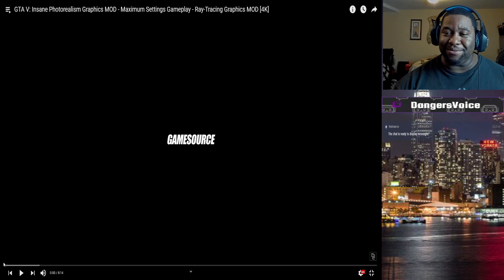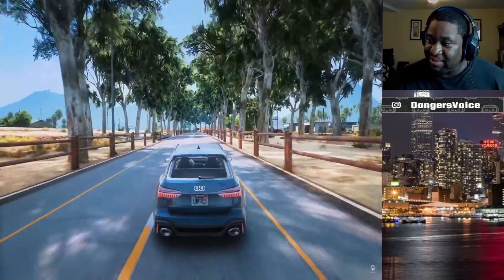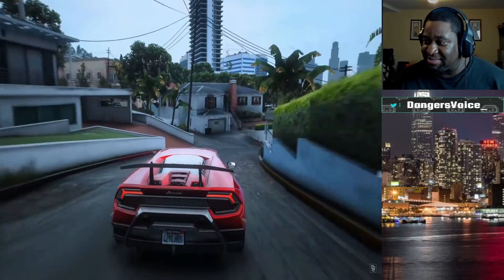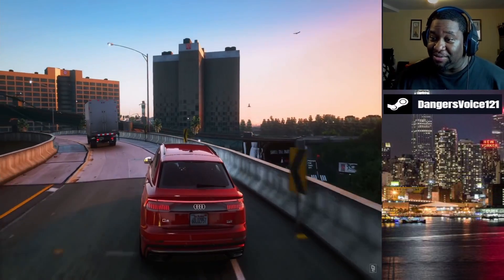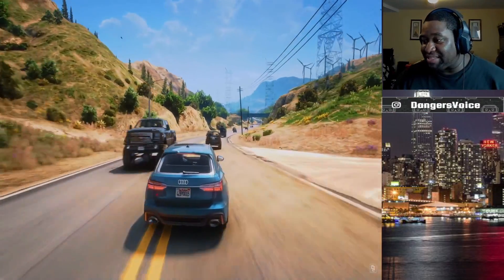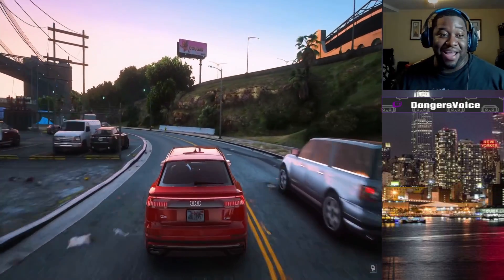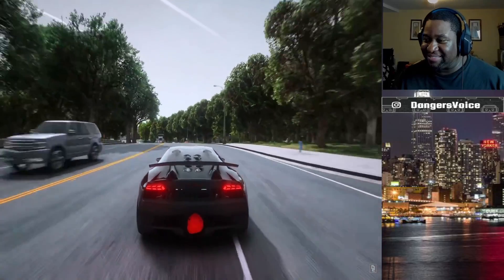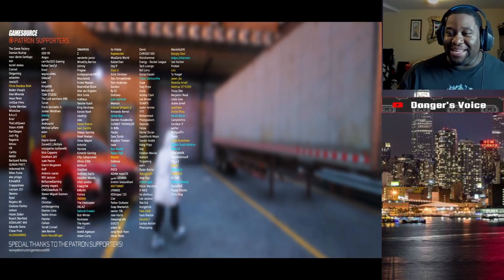GTA V: Insane Photorealism Graphics MOD [4K] | DANGER REACTS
GTA V: Insane Photorealism Graphics MOD [4K]
GTA V: Insane Photorealism Graphics MOD [4K] reaction

📖 About Danger's Voice "The People's Choice"
An Army Veteran from the NYC who loves games and decided to stream everything I play. Life long gamer but got away from it for a few years. Now I am back with a vengeance and ready to clear out my backlog of games. I am a Variety Game Streamer so who knows what you will catch me playing.

The C.O.O.L Kids "Creating Our Own Legacy"
I am a part of the C.O.O.L Kids Team on Twitch which is a newly formed organization of Content Creators. C.O.O.L stands for "Creating Our Own Legacy".